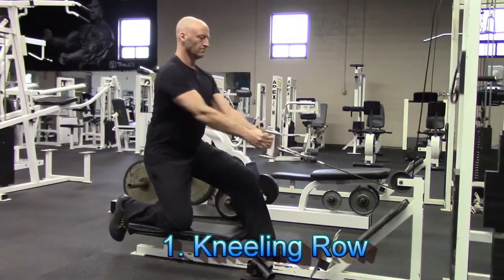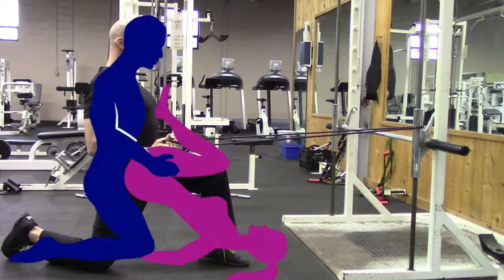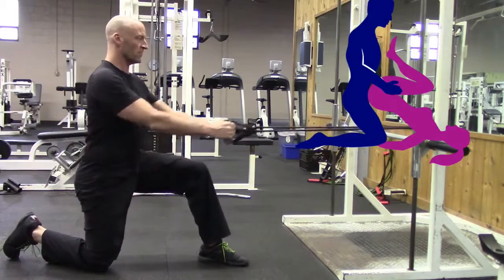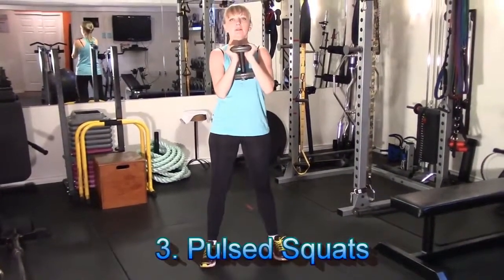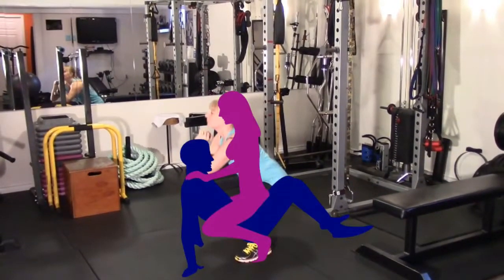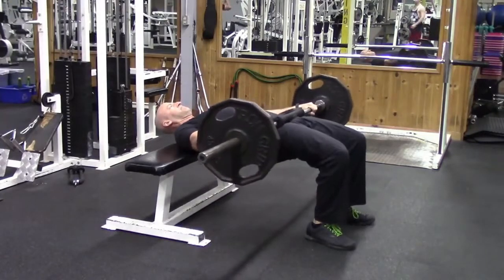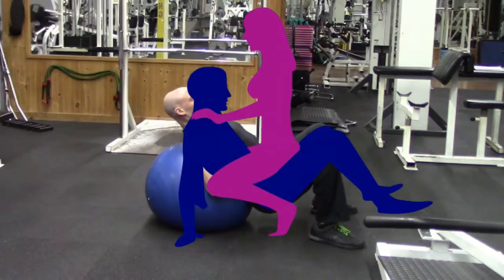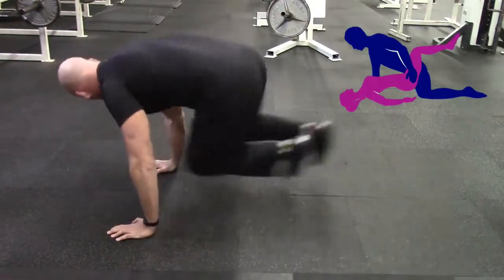Top 5 - Exercises for sexual fitness (valentine's sexercise)